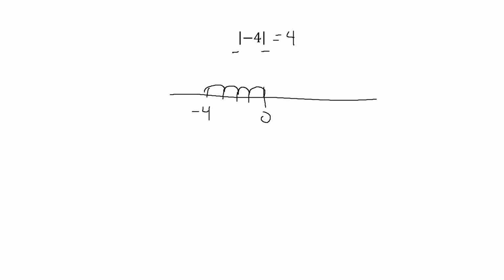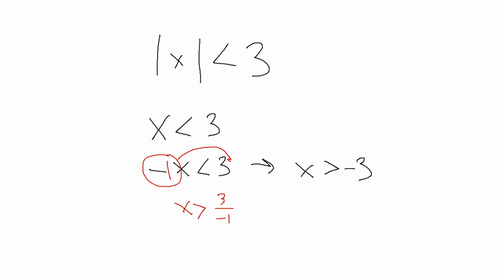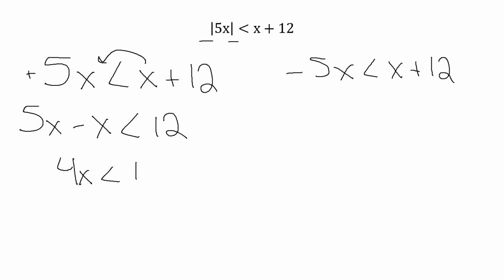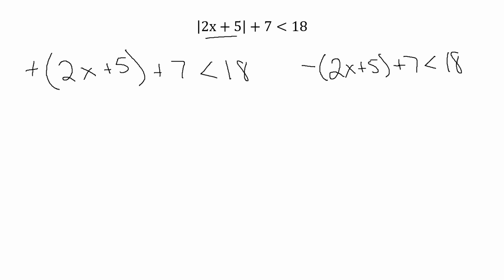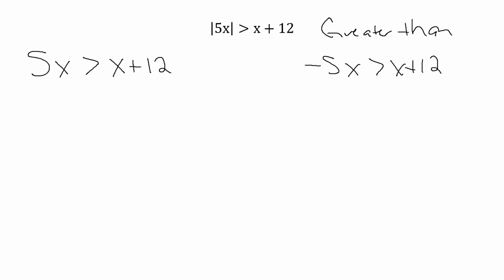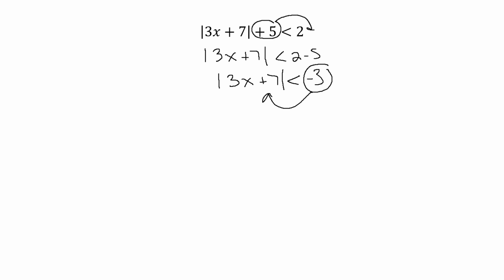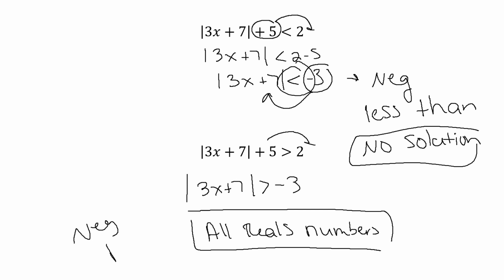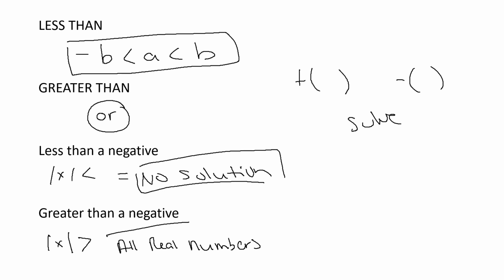absolute value inequalities